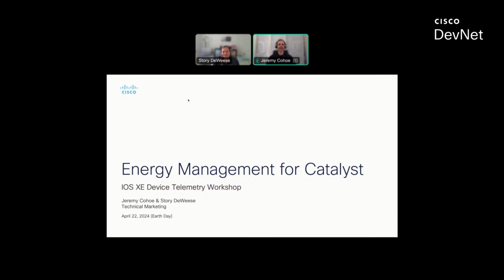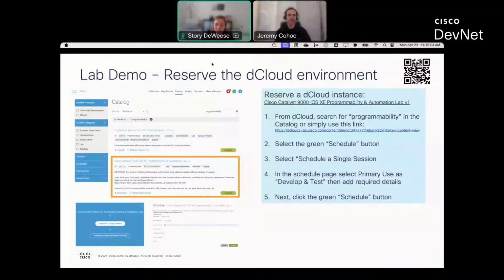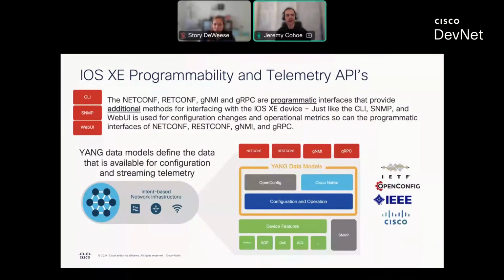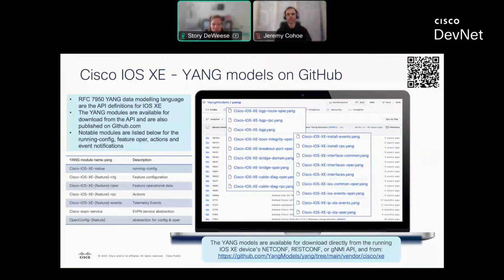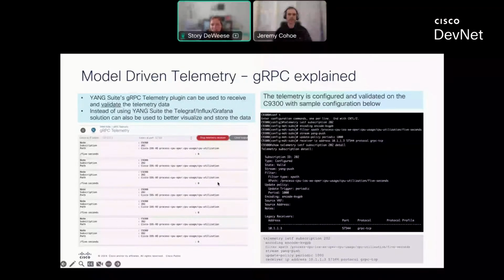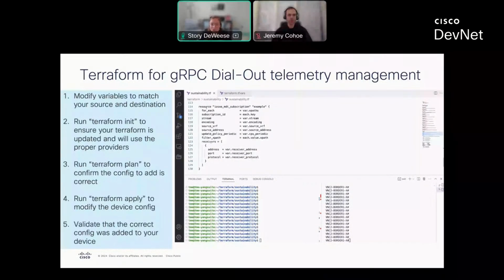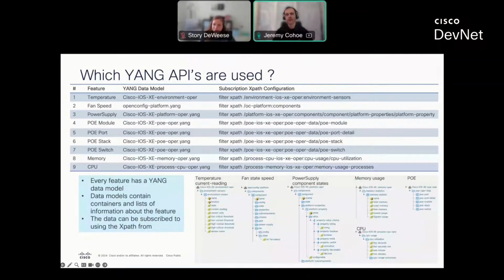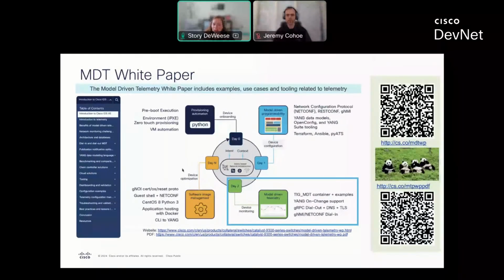Developer Sustainability Week: Energy Management for Catalyst Devices Workshop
This hands-on coding workshop is designed for the eco-conscious developer. As part of Cisco DevNet's Developer Sustainability Week, this session, led by Jeremy Cohoe (Technical Marketing Engineer) and Story DeWeese (Technical Marketing Engineer), will guide participants through the intricacies of writing code that elevates energy management to new heights within Cisco Catalyst products. As a bring-your-own-hardware (BYOH) event, attendees will have the unique opportunity to apply their learning, transforming theory into practice on their very own devices.

In this workshop, you will:
Acquire hands-on experience in coding for energy management on Cisco Catalyst products.
Develop a toolkit of coding practices that can be immediately applied to your own hardware for instant sustainability gains.
Have the confidence to customize and innovate upon your newly learned coding skills to further optimize energy management within their networks.
Become part of an elite group of tech professionals who are at the forefront of driving sustainable practices in the networking industry.